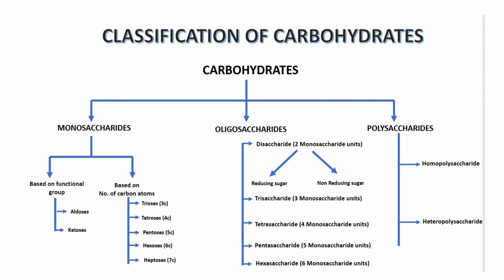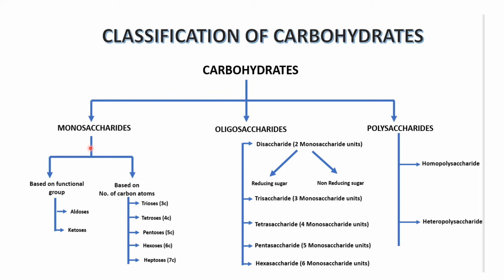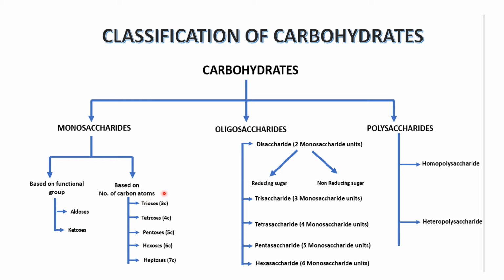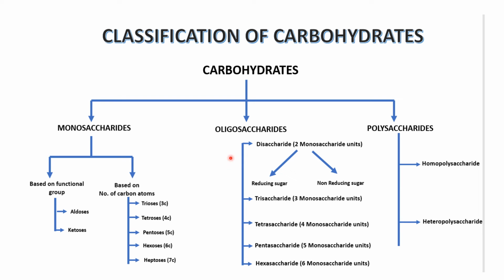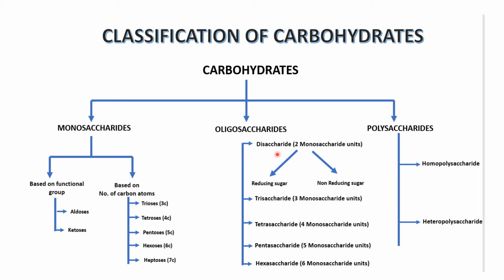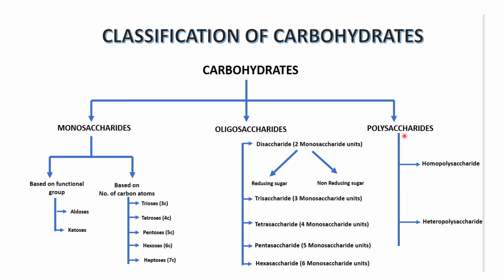classification of carbohydrates